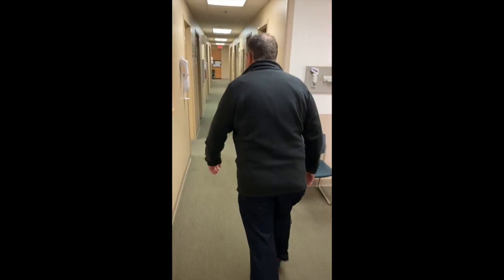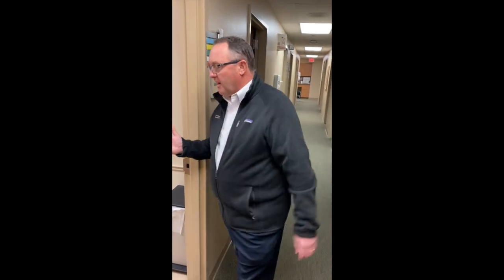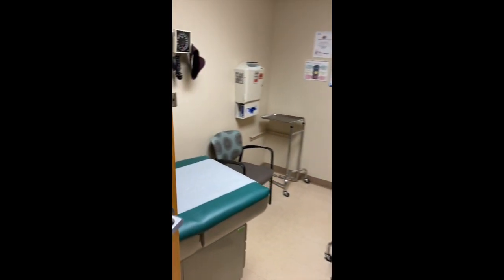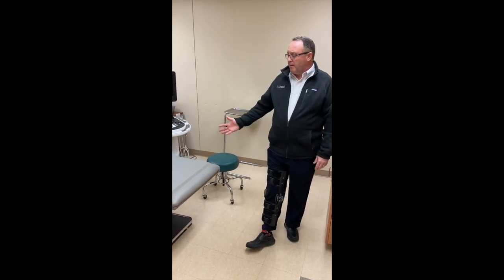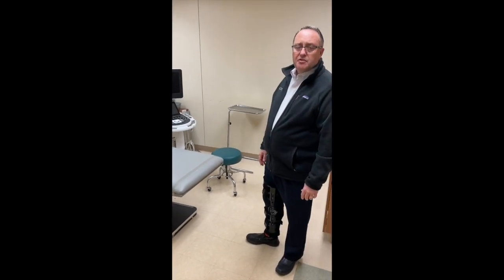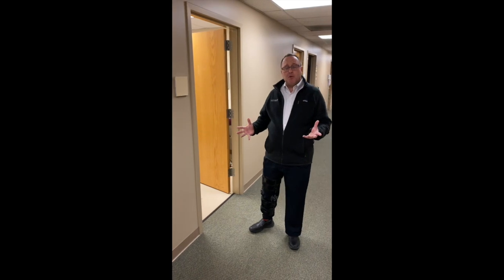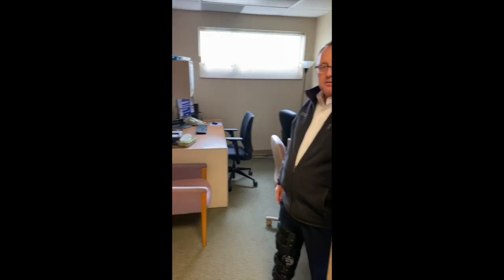Beaumont Wayne Family Medicine Clinic Tour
A tour of our office, located in Westland, MI.